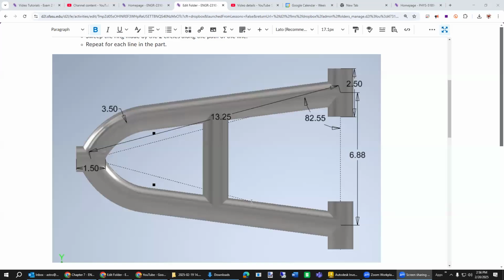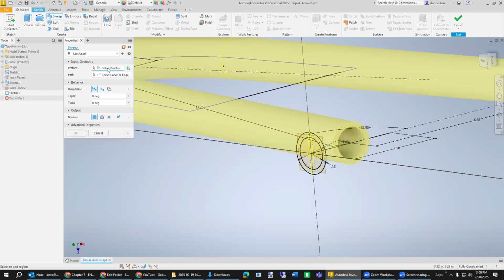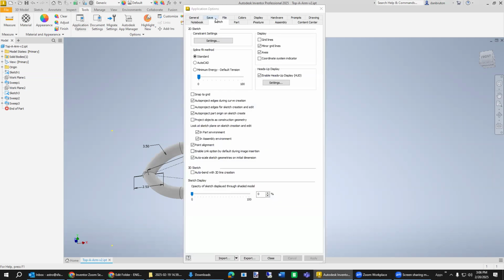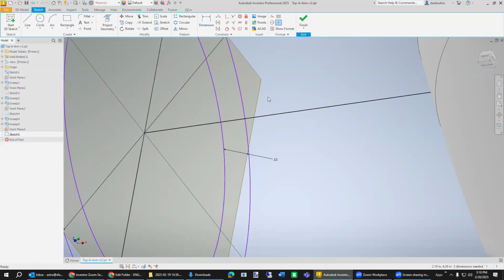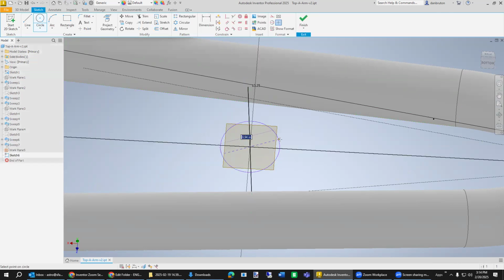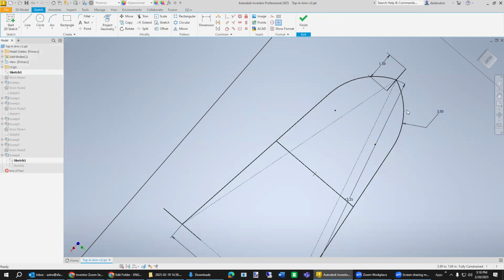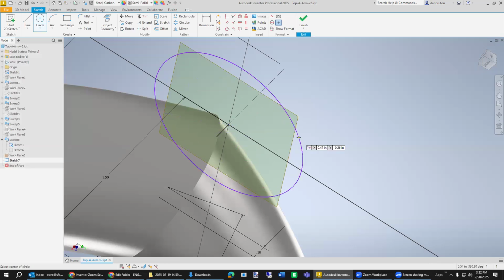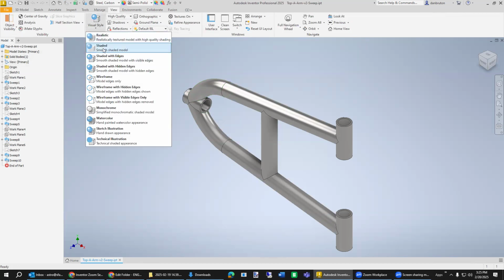Baja SAE A-Arm - "Sweep" with Autodesk Inventor - ENGR 2310